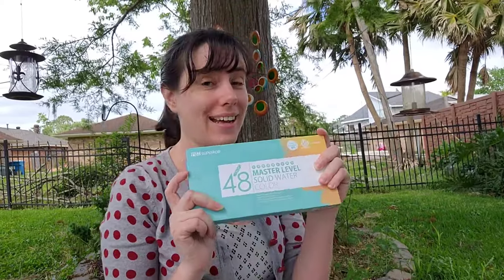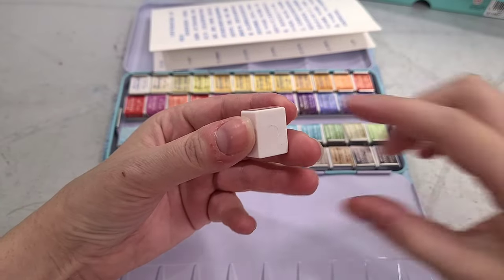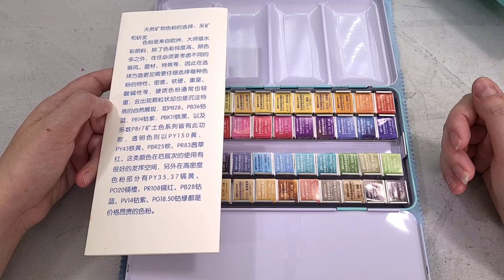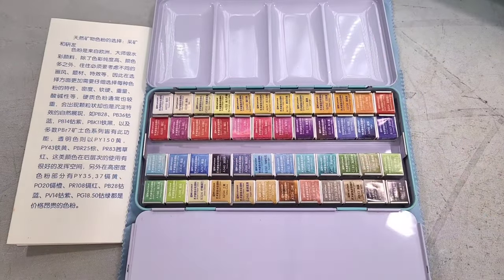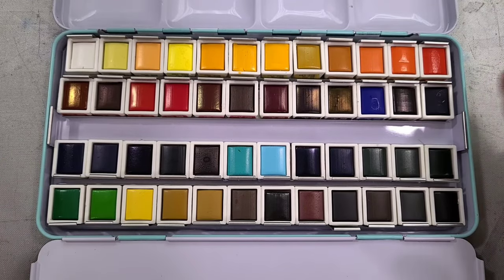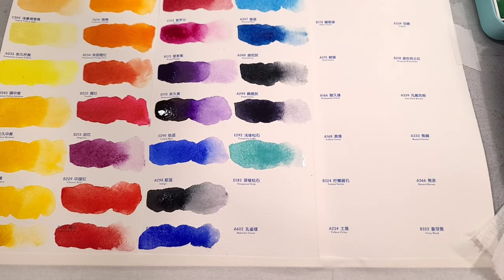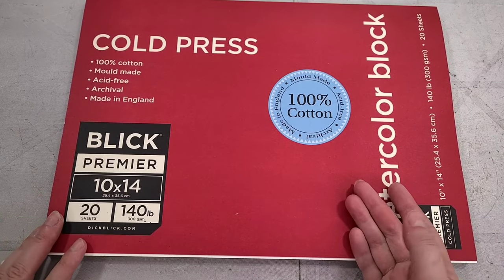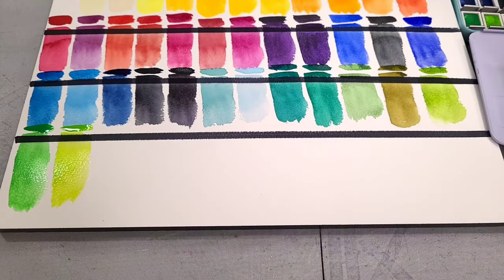Superior Master Level Watercolor Palette Unbox & Swatch- Student Grade Showdown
Note:  There are some small audio glitches- I have edited this video numerous times, and have gotten rid of the worst of them.  The audio has gotten desynced a bit, and while I've valiantly tried to iron it out, sometimes videos just wanna be difficult.

Support reviews like this one and gain early access to reviews and tutorials!

Chapters:
Introduction: 0:00
The Packaging: 0:27
Unboxing: 3:19
Google Translating the Brochure: 6:27
7" Kara- My Watercolor Webcomic: 14:28
Disclosing My Bias: 16:41
Unwrapping the Half Pans: 19:22
Swatching on Their Paper: 24:21
Swatching on Blick Paper: 32:51
Lift Test: 43:52
Color Mixing: 48:09
Wet into Wet Test: 55:23
Compared against Other Superior Watercolors: 57:37
Compared against Etchr: 1:11:43
Compared against Other Watercolors: 1:21:57
Pros and Cons: 1:35:14
The Verdict: 1:36:49

Master Level
Solid Watercolor
'Artists' transparent water colour
fine artists' water-colors"

The packaging
Decent cardboard gift box
One of those odd polishing cloths like Paul Rubens

Inside:
Swatch Card with information
Individually wrapped half pans

Extruded paints, seem a bit dry.  Most are single pigments, only a couple double or triple pigments

Swatching on their paper

These seem pretty saturated.  Some of the colors are pretty similar, and some dry way different from how they look when they're wet, and I feel like Magenta and Violet are maybe swapped.  Some of the earthtones are kinda weak, like Raw Umber, but I'm seeing some granulation, as well as some interesting colors, so if anything, you're kinda spoiled for choice.  Not as gritty as the Mungyo, not as soupy as the Phoenix

Swatching on Blick Studio Cottonrag Watercolor paper

Liftability-
Disappointingly, all the colors are fairly lifting

Color Mixing:
I did not preactivate these colors first, and it’s a little easier for color control, and less waste, but some colors require a lot more scrubbing.

Atomic:
While I CAN mix colors, many of the mixes are kinda chalky and dull, particularly among the greens and purples.  Granulation is a smidge more apparent, but not as noticable as I’d like.

Optical:
Seems to glaze ok without much if any reactivation.

Note:  I seem to be using these paints up fast though- not really surprised, these really feel like they have a lot of extender (or something…) just based on how much they cake up on the brush after activation, and how much they tend to lift.  These probably work ok with a lighter hand

Pros and Cons:
Pros:
Saturated color
Good pigment payoff
Decent granulation in colors that should granulate
Great price point

Cons:
EVERYONE has whitelabeled this and is selling it for more, so try to track it down from the source if you can, but if you see like Etchr on deep discount, that might be a good option
Sadly, seeing those white halos that indicate optical brighteners and indicate that color mixing and layering might be muddy
Mostly find the original source on AliExpress

Verdict
I have mixed feelings about this set, but I’m looking forward to the Fieldtest.

Joining an Activity Group- Single Friend
Goestories- Noir Et Blanc Vie
Benji- Dyalla
Lofi Mallet- Kwon
Silky Smooth- Audio Hertz
Pluckandplay- Kwon
Lazy Walk-Cheel